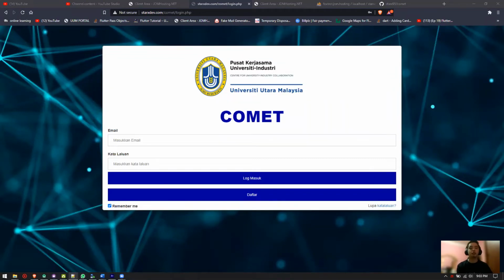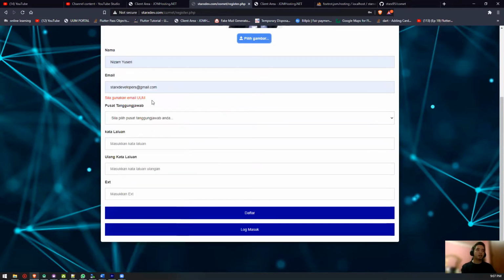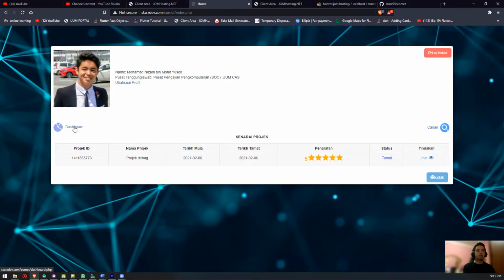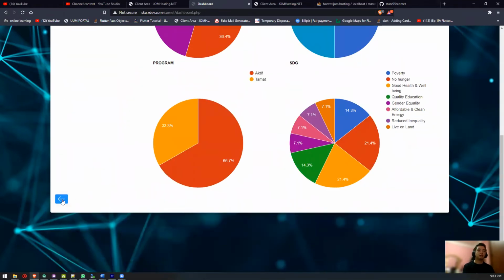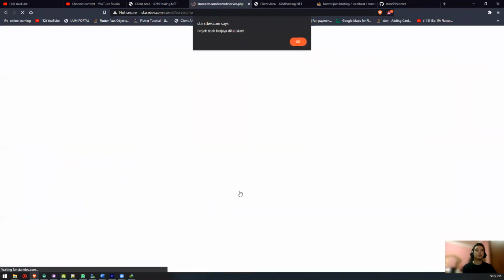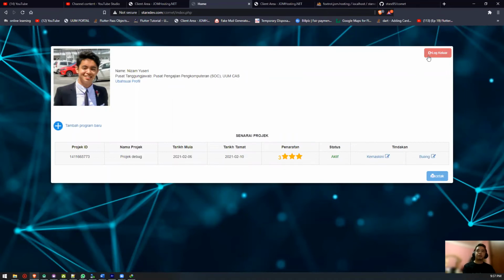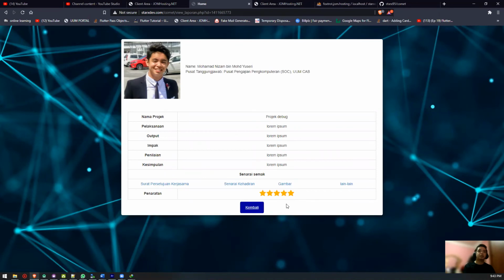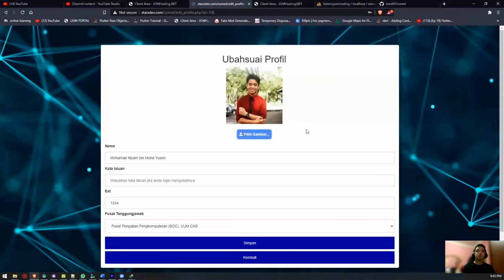A201 STIJ3074 WEB APPLICATION DEVELOPMENT PROJECT